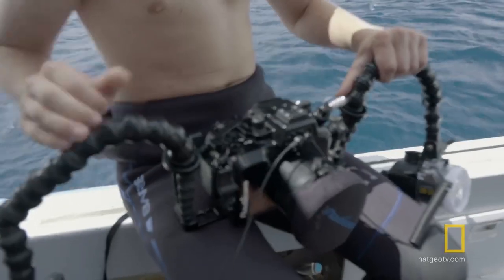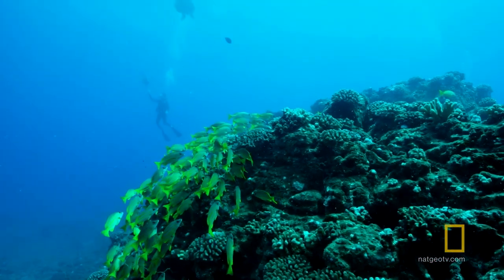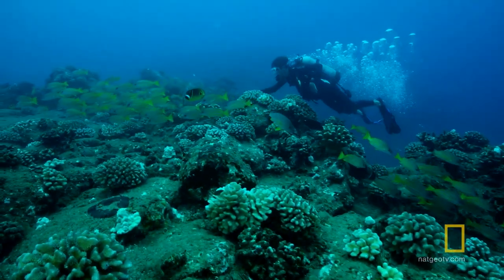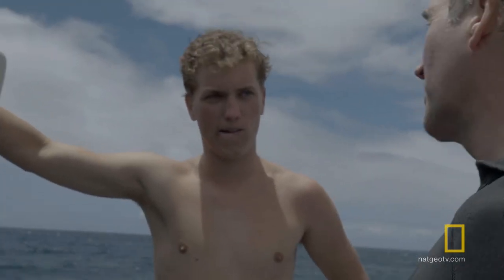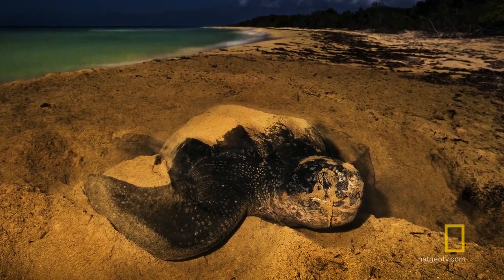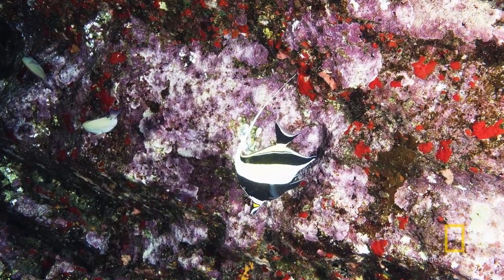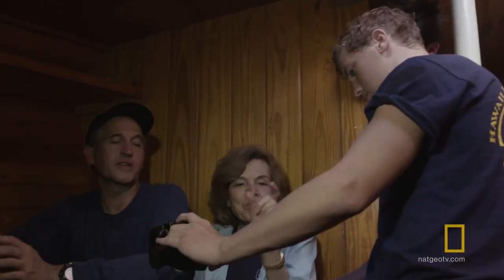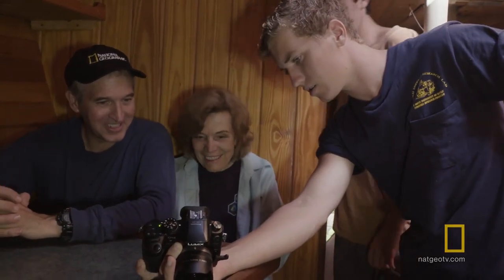Mentoring New Photographers | Sea of Hope: America's Underwater Treasures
National Geographic Photographer Brian Skerry talks about underwater photography with two aspiring photographers.
➡ SEA OF HOPE: AMERICA'S UNDERWATER TREASURES AIRS SUNDAY JANUARY 15 at 7/6c.

About Sea of Hope: America's Underwater Treasures:
Follow ocean legend Sylvia Earle, renowned underwater National Geographic photographer Brian Skerry, writer Max Kennedy and their crew of teenage aquanauts on a year-long quest to establish Blue Parks across an unseen American Wilderness.